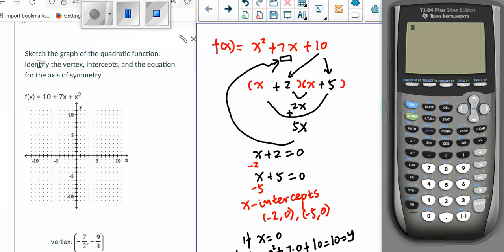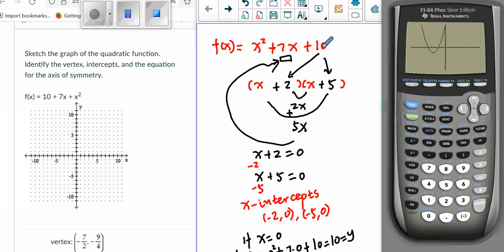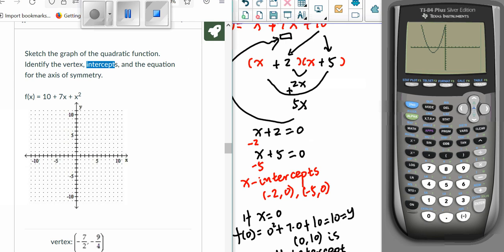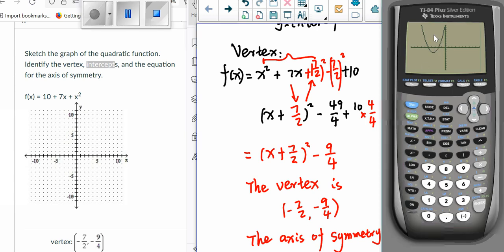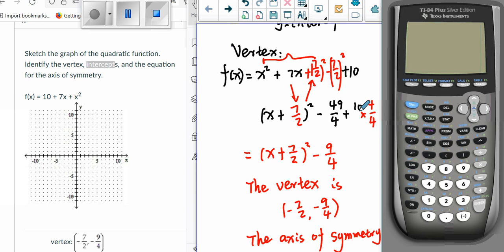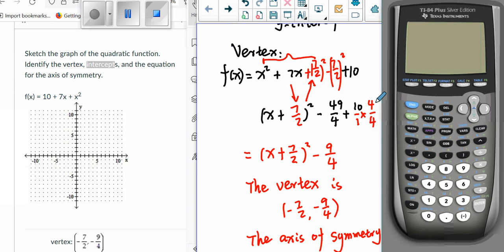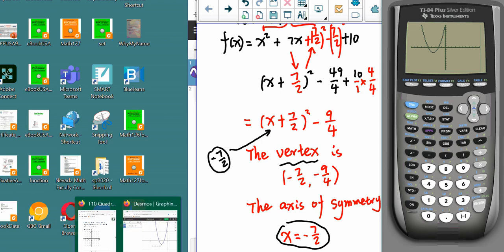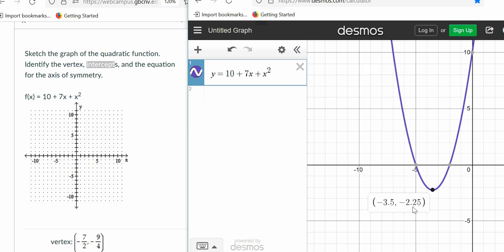T10Q9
The example has explained how to change the general form of a quadratic function into the standard form. With the standard form, one may easily see where the vertex of the graph is, where the function chooses the minimum value. The example also has explained how to find x-intercept and y-intercept.